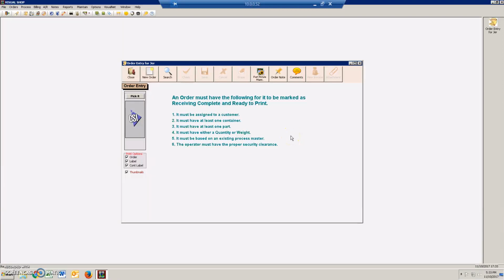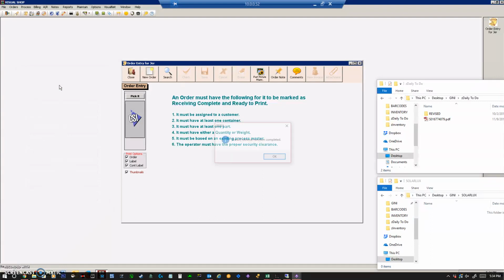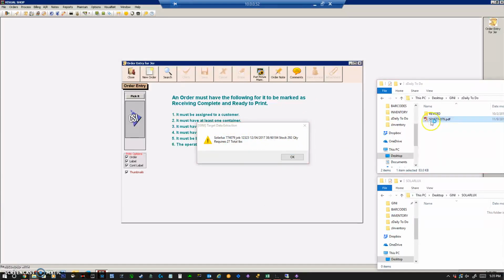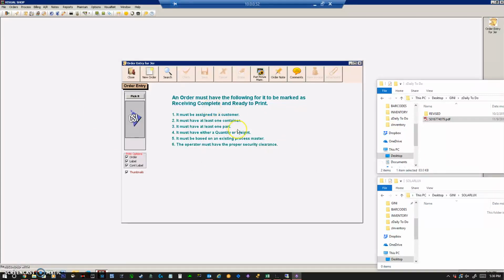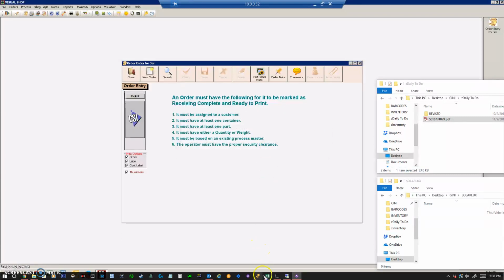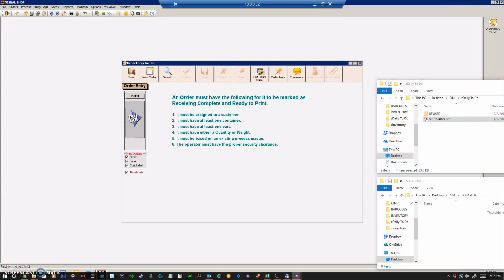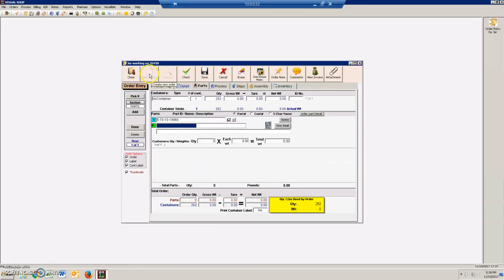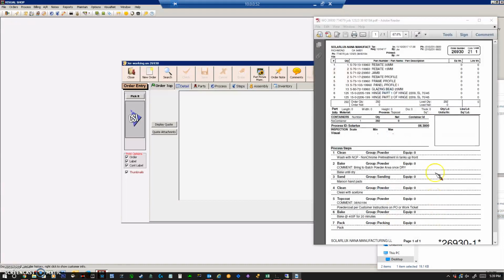[GiNi] Data Entry and Automatic Inventory Adjustments from Purchase Orders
General Input Navigation Interface use and operations showcase and basic tutorial. Inventory, Data Entry and Data / File management are covered in this video. The workflow is detailed to show how an employees daily tasks, taking an entire day, can be completed by our automation in minutes.